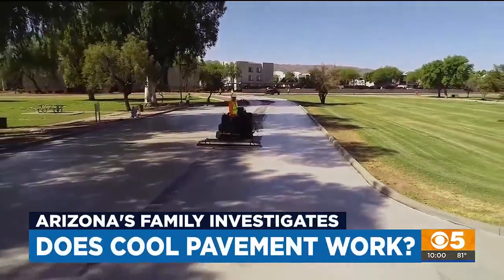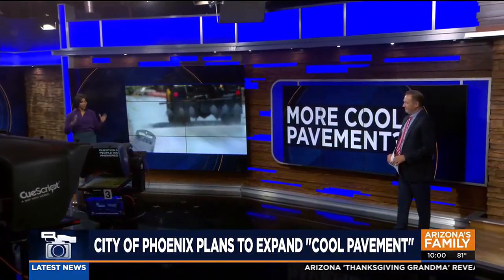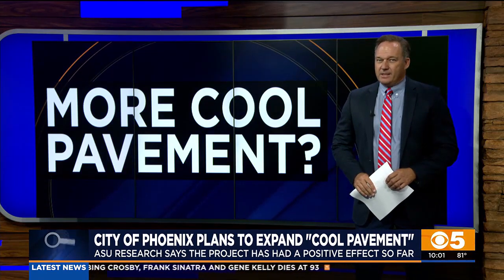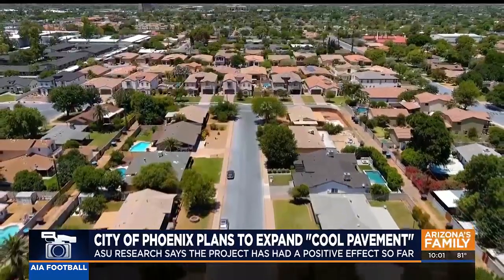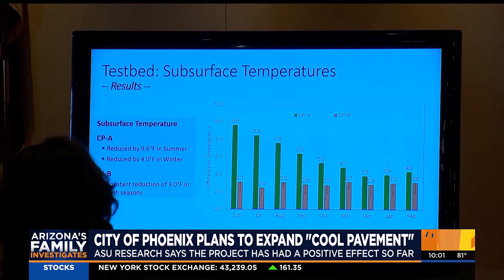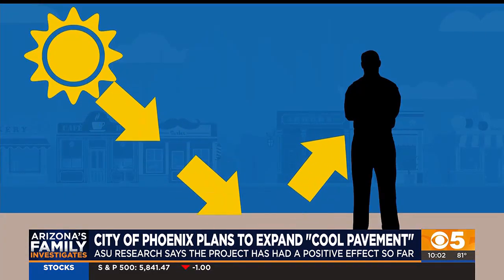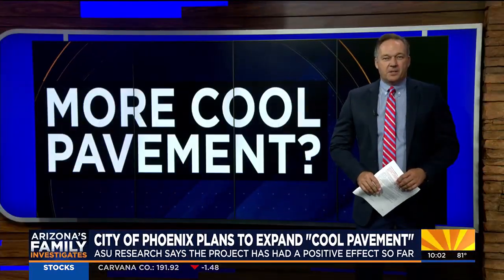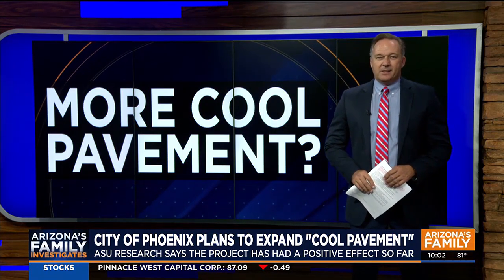Researchers share what they’ve learned about Phoenix’s ‘cool pavement’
A team of researchers said Phoenix’s “cool pavement” project has an effect and the city plans to add more streets to the project.